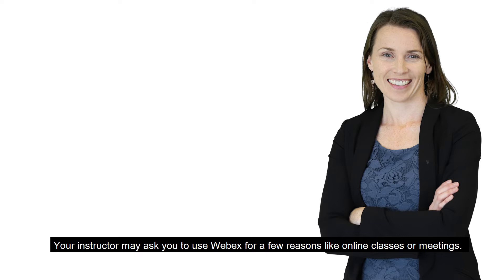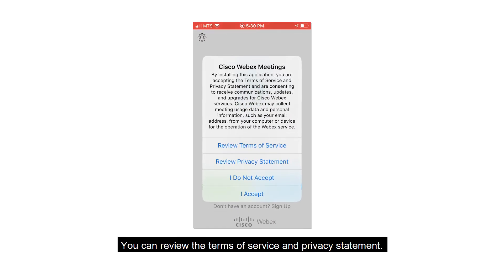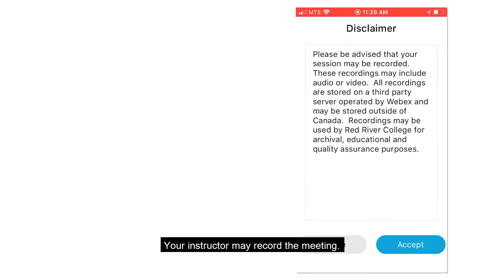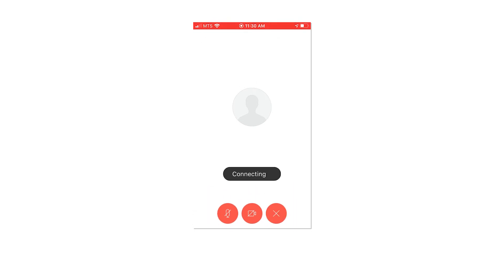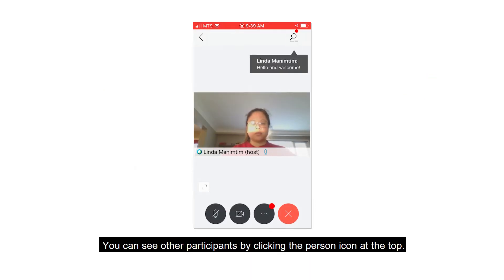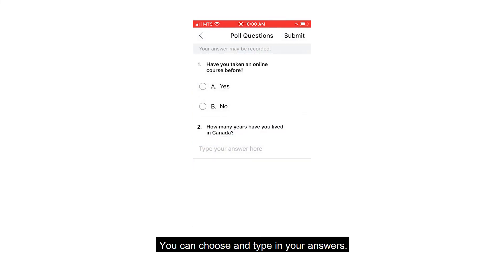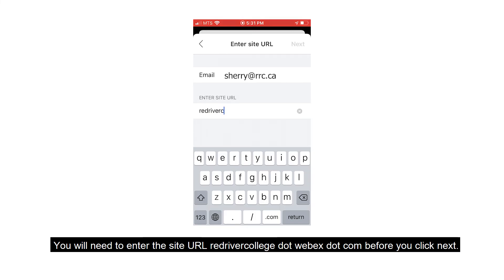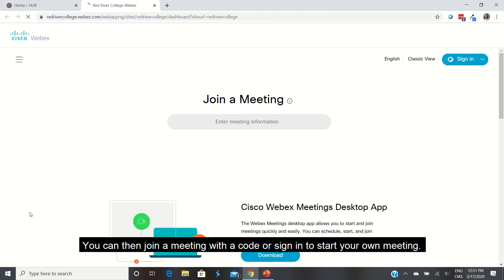How to Join a WebEx Video Conference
This video is for people who need to use WebEx for work or school.
Basic instructions for how to use it on a smart phone will be explained.